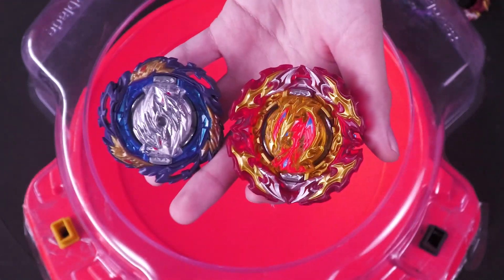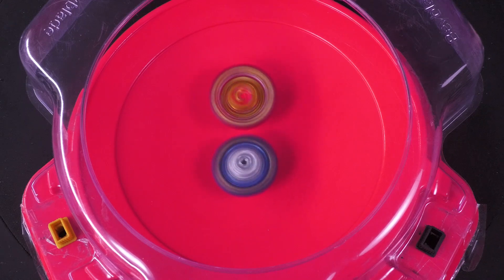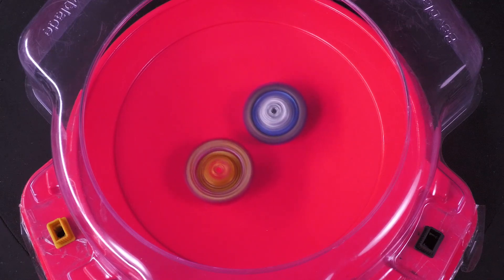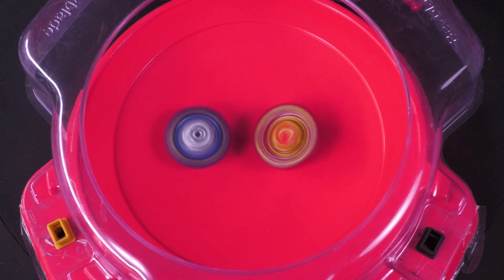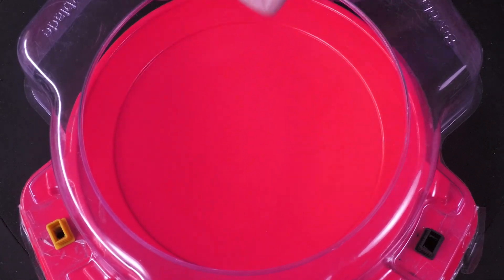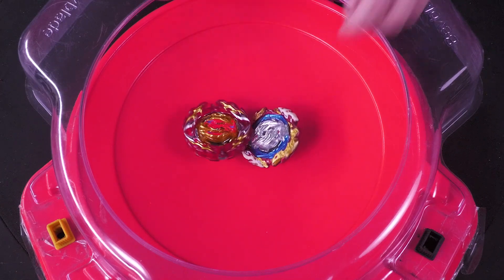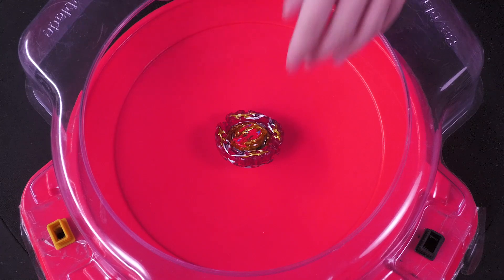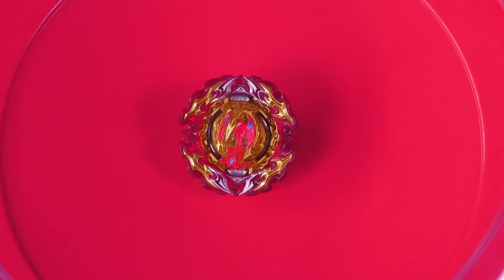Can Prominence Phoenix Take On Left Spin Stamina? Prominence Spin Equalization Test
Can Prominence Phoenix Take On Left Spin Stamina? Prominence VS Vanish/Roar/Astral

Keep in mind since none are full sessions these should be taken as a reference point but it does seem like Phoenix can consistently perform.